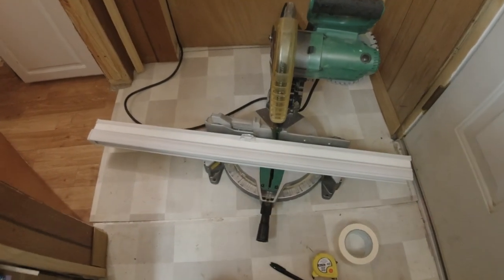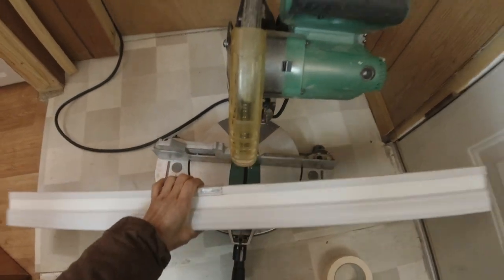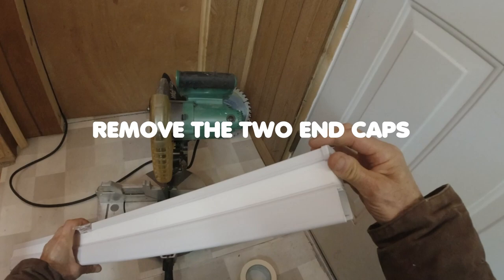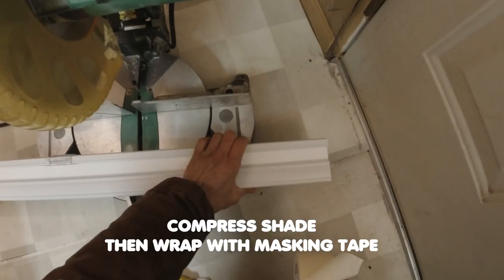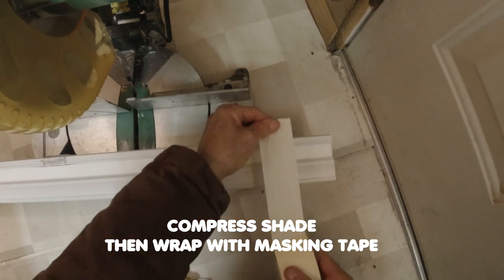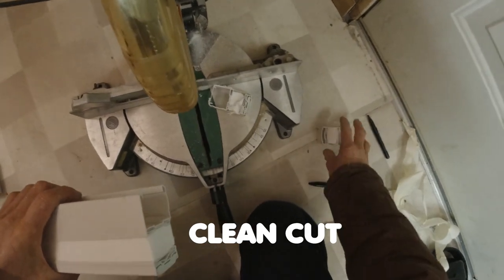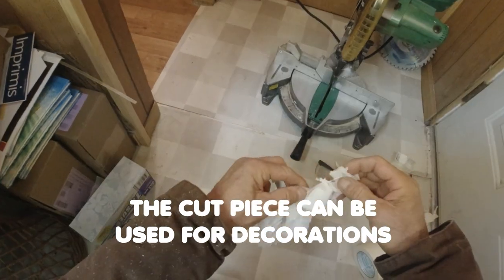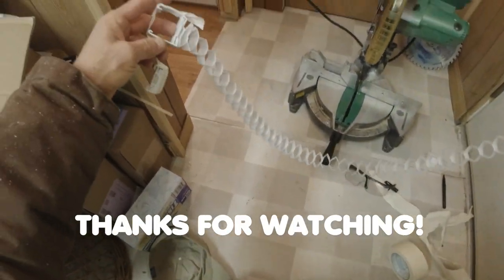CUT A CELLULAR SHADE WITH A MITER SAW#shorts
HOW TO CUT A CELLULAR WINDOW BLIND WITH A MITER SAW